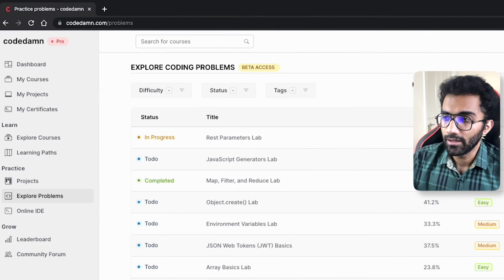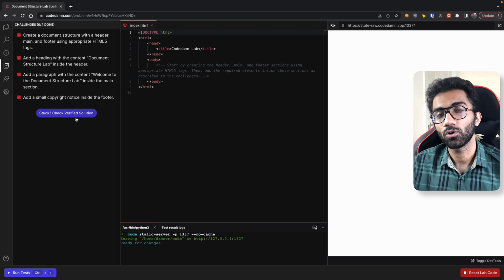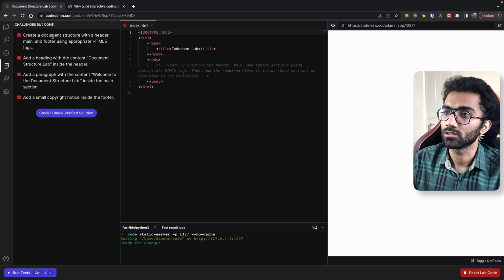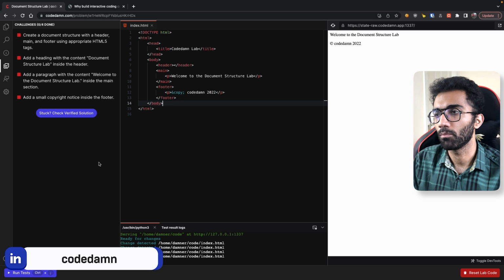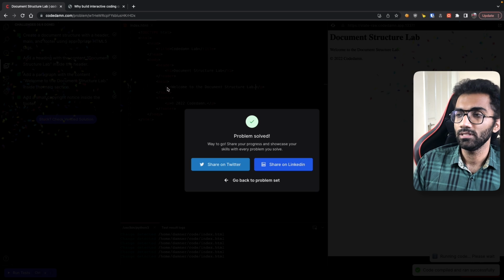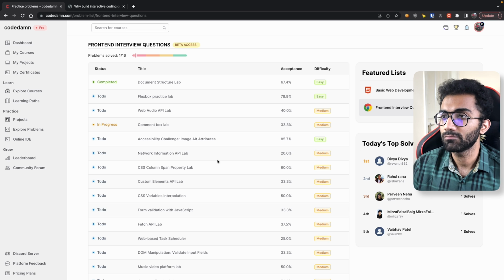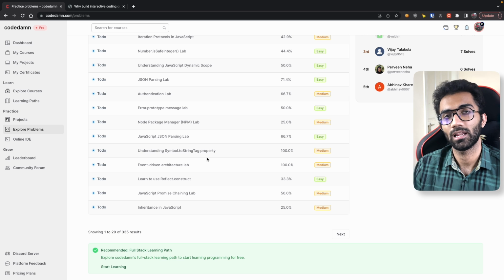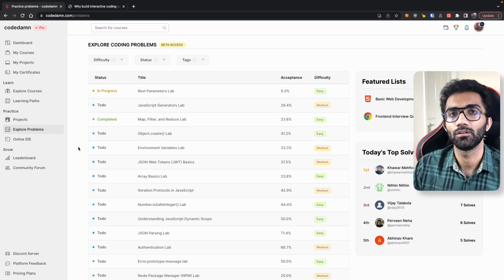We (accidentally) made GPT-4 better than your coding teacher